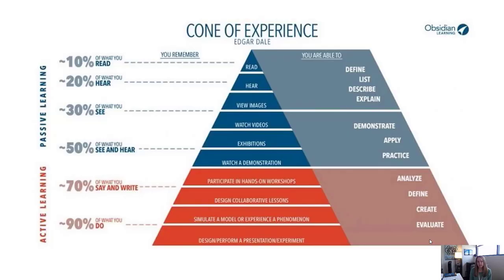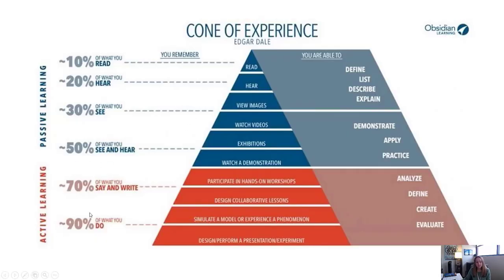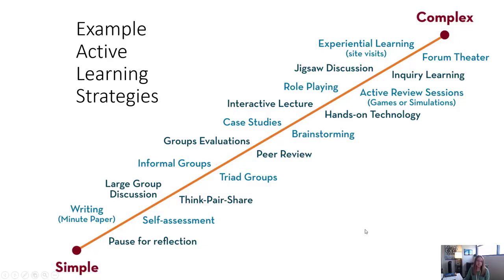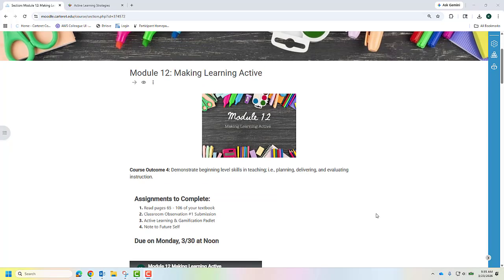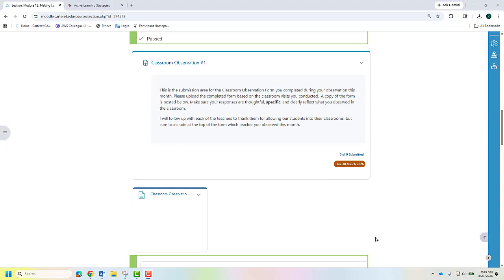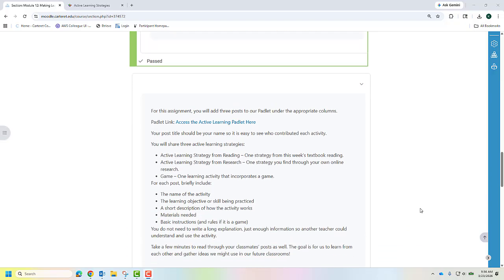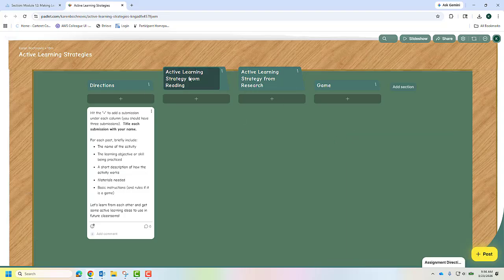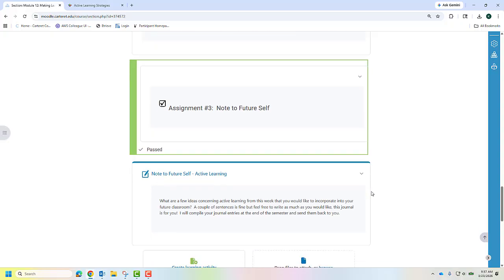Module 12 Making Learning Active